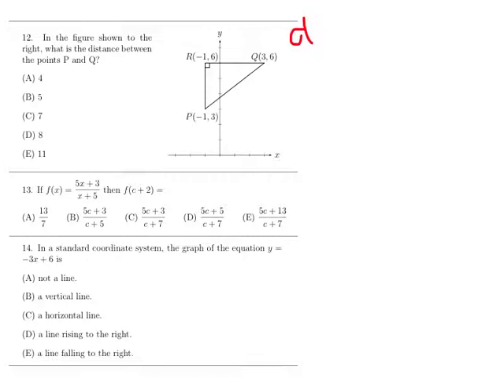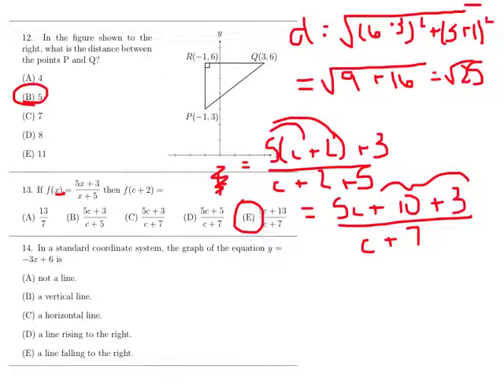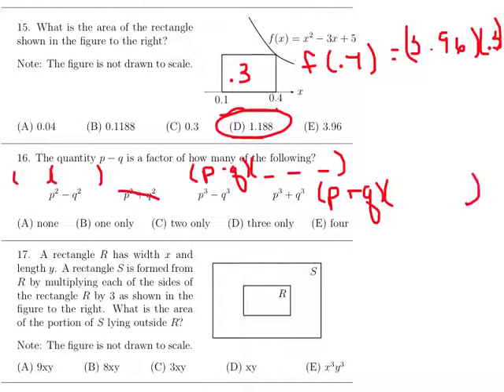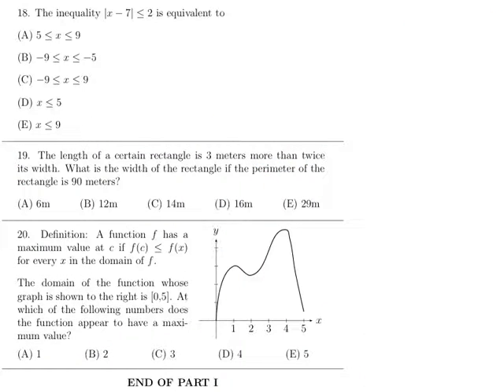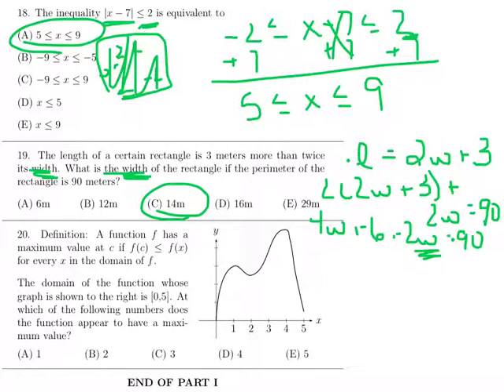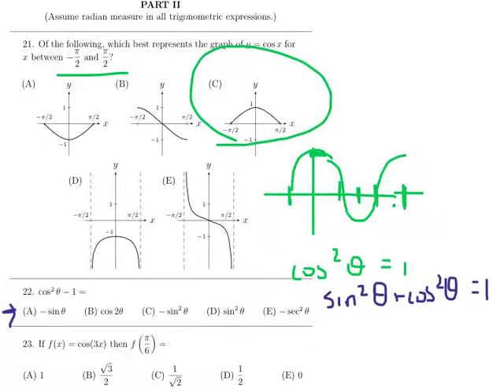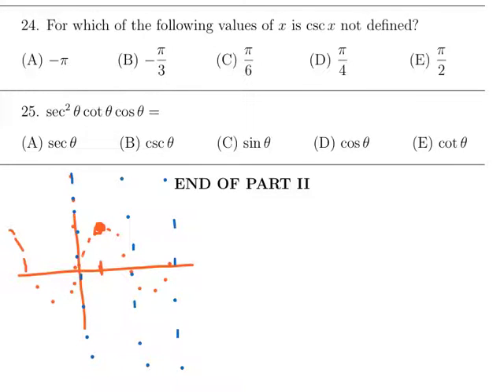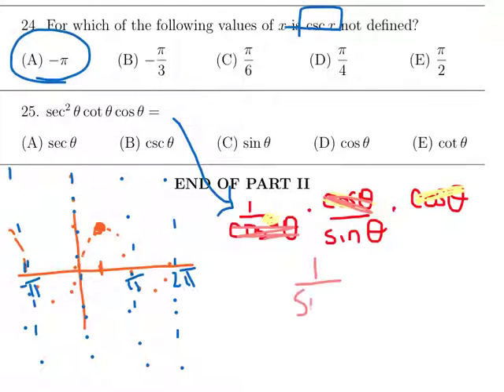Calculus Readiness Part 2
The worked solutions to #12-25 for the calculus readiness test given the first day of class